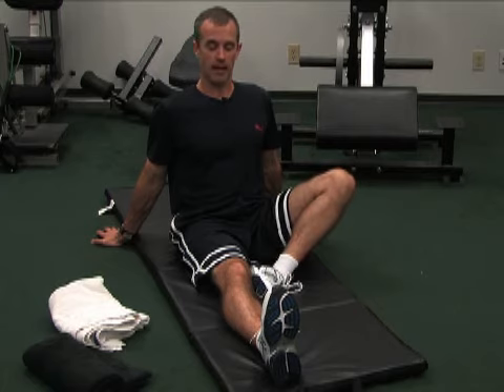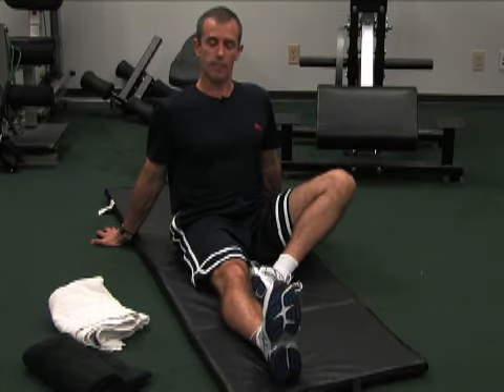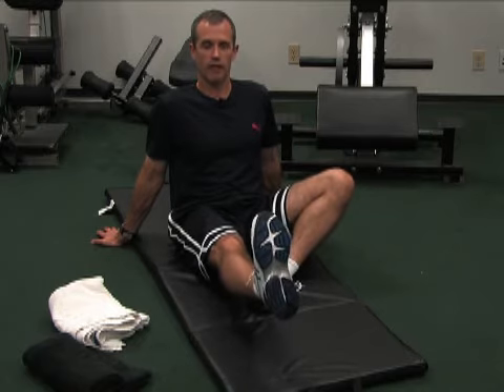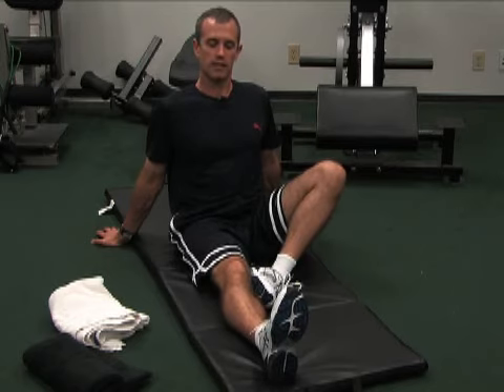mobile-workout.com - Thighs - Seated straight leg raise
Build to 3 sets of 10.

Houston personal fitness trainers